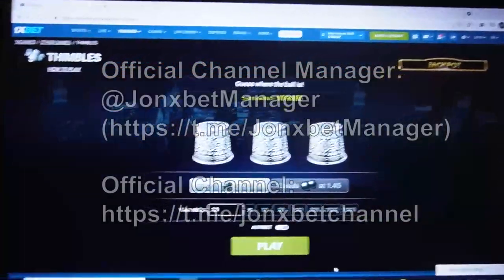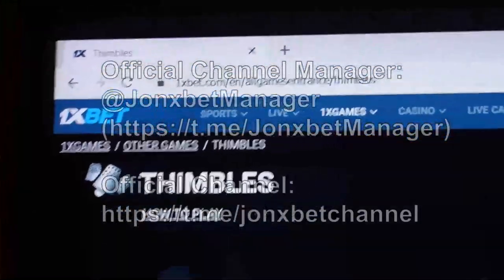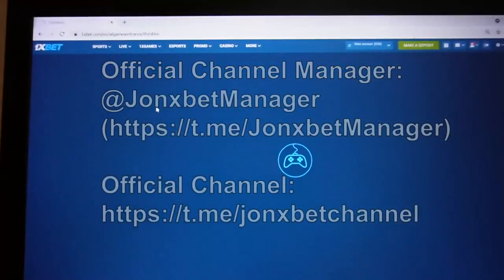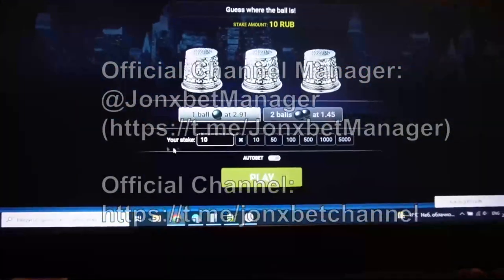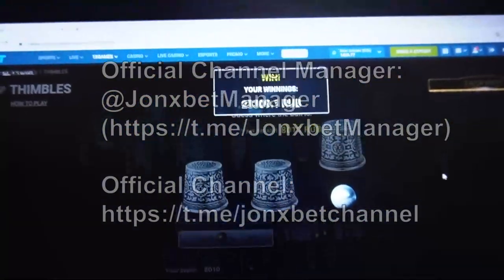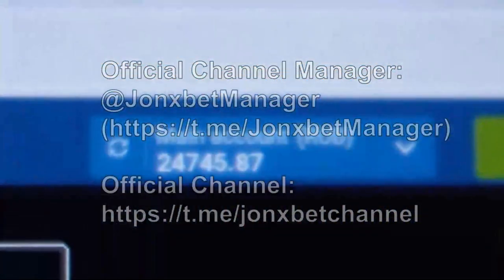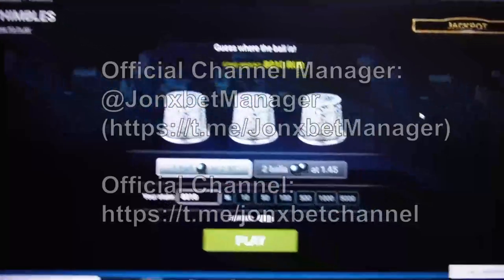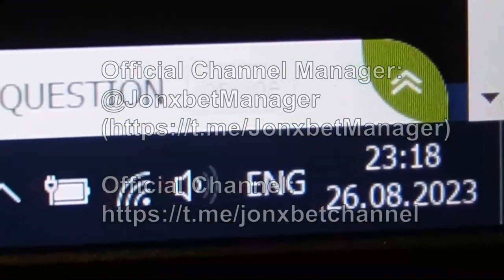Make a cache every day of with programs for thimbles on online site 1xbet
Now I'm going to reveal how I'm winning on 1xgames.In this video I'll use a hack which makes it possible to me to receive every step forward. I systematically we are developing this programs. You, my friend, don't need to be a web programmer to employ cheat thimbles. I keep playing 1xgames. View the short video all the way to understand just how it works. The cheat is working for Windows and Android and is constantly updated. If you have questions u can inquire them in the comments or write to url telegram. Meet new release bot-assistant. I'm finishing up buddies We should meet in 1xbet. telegram linck